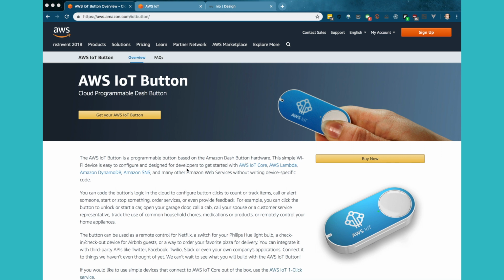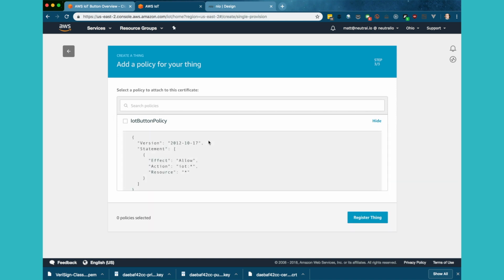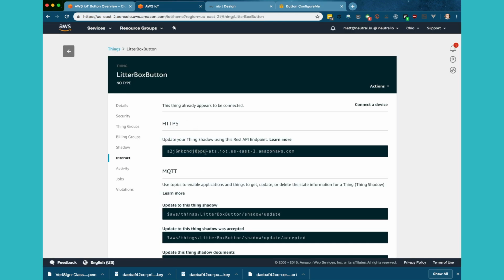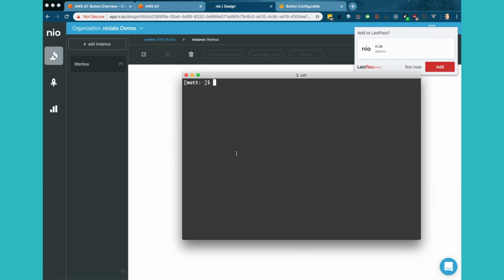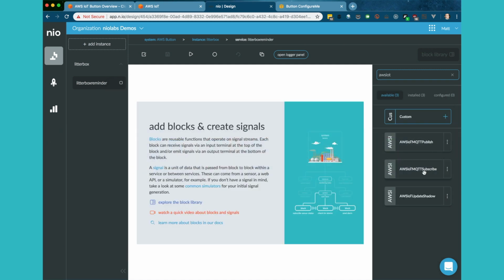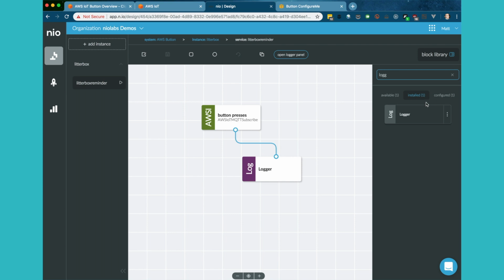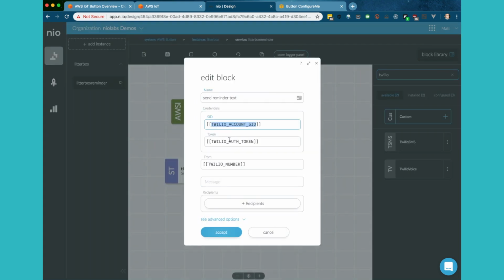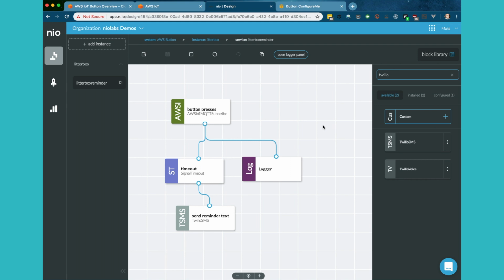Build with nio: Litter box tracker using nio and an AWS IoT Button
Join the niolabs CTO Matt Dodge for a demonstration of how to build an IoT solution at home using nio and an AWS IoT Button. In this walkthrough, Matt builds a litter box tracking service that will send a reminder text when it's time to clean the litter box.

Follow along with this blog post for additional tips and resources